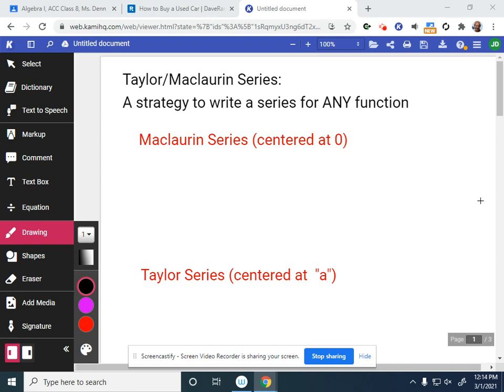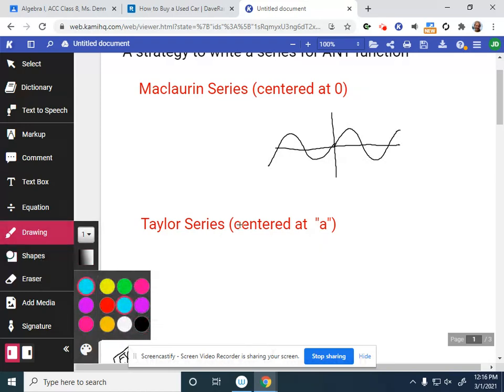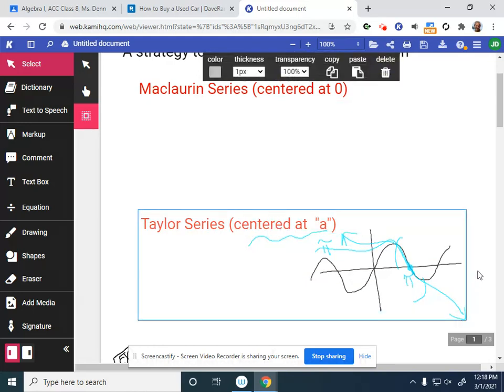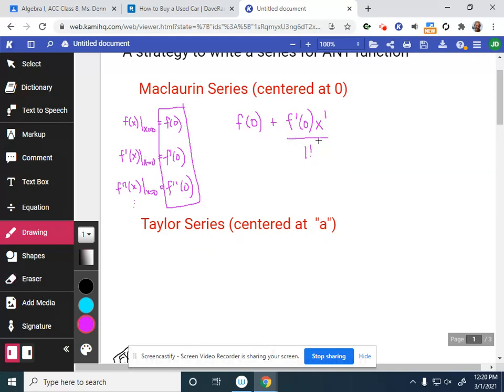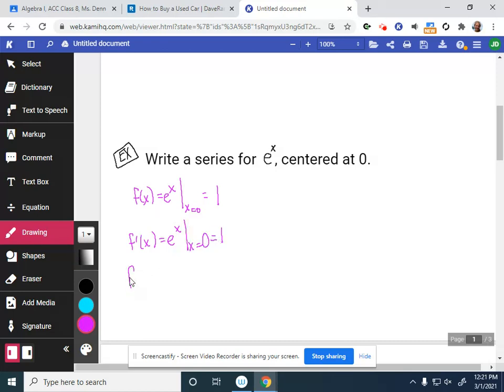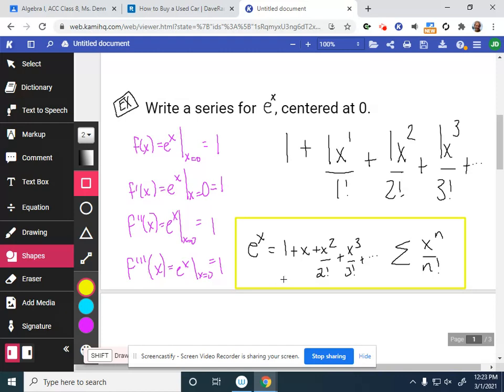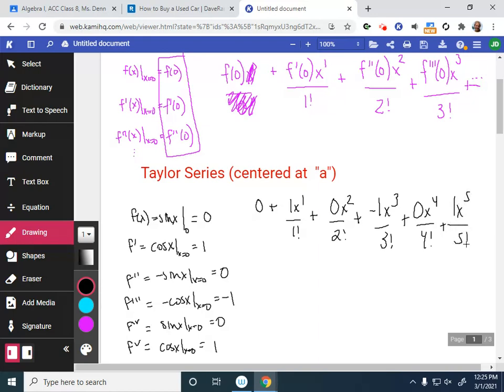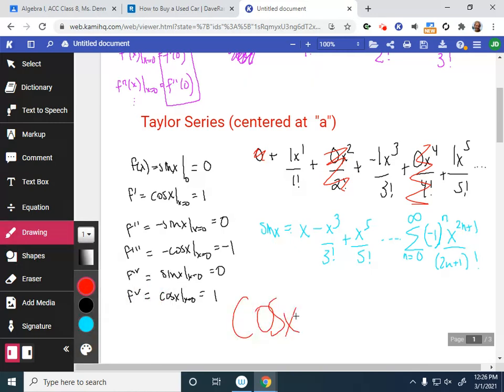How to use Taylor/MacLaurin Series